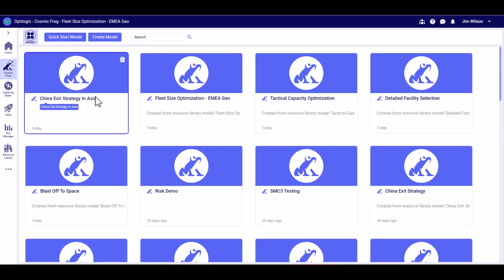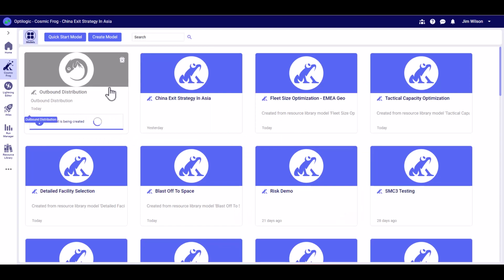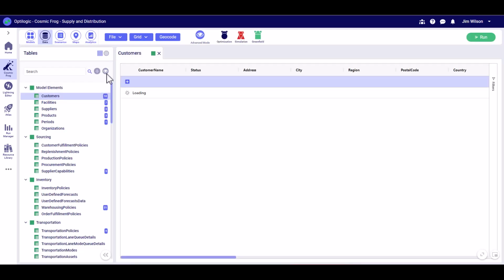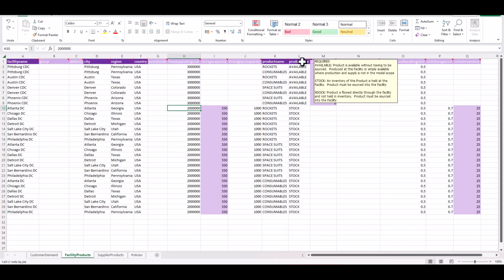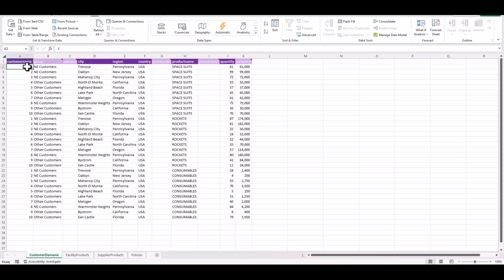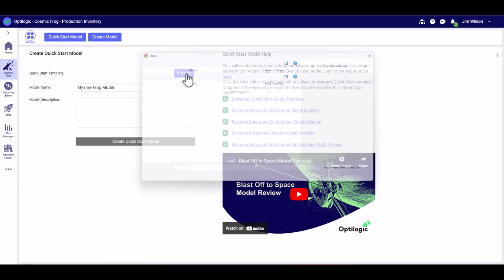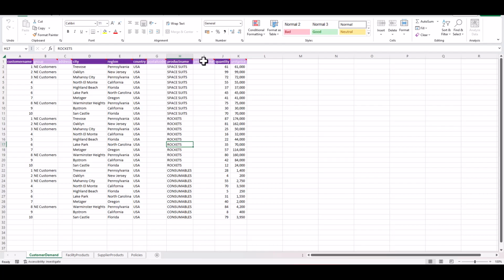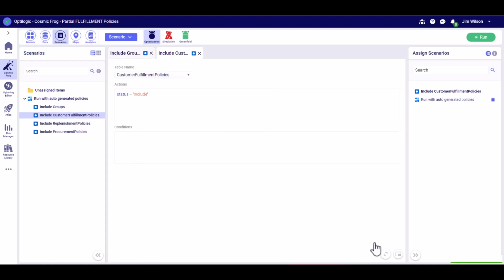Cosmic Frog Model Quick Start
00:00 Chapter 1 - Getting Started
06:26 Chapter 2 - Supply and Distribution
10:36 Chapter 3 - Production Inventory
16:39 Chapter 4 - Distribution With Policies
25:12 Chapter 5 - Incomplete Policies